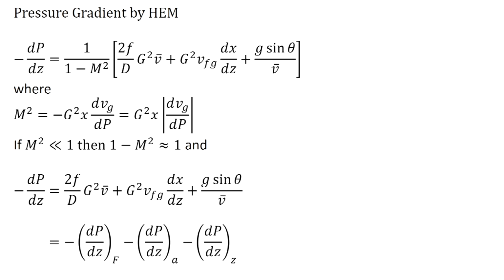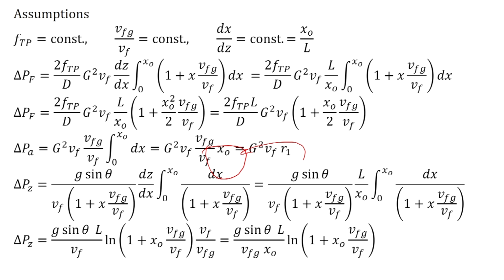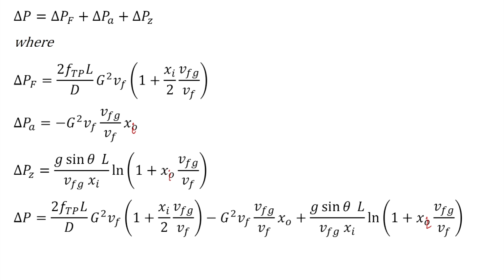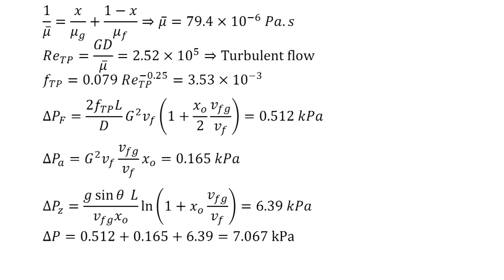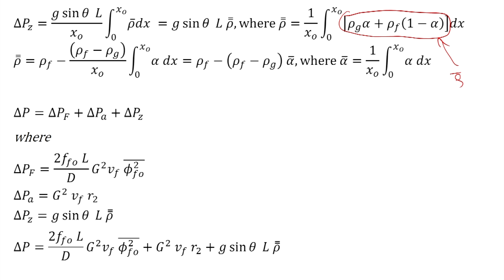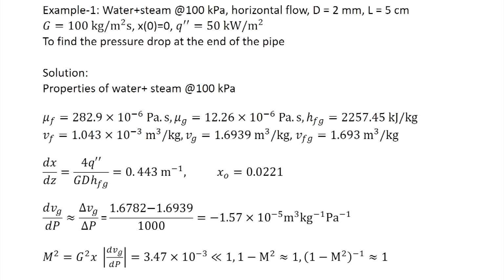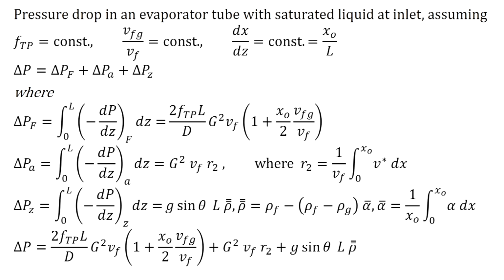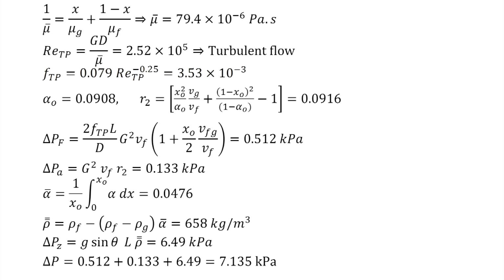Lec 7: Estimation of pressure drop in two phase flow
Prof. Manmohan Pandey
Department of Mechanical Engineering
IIT Guwahati